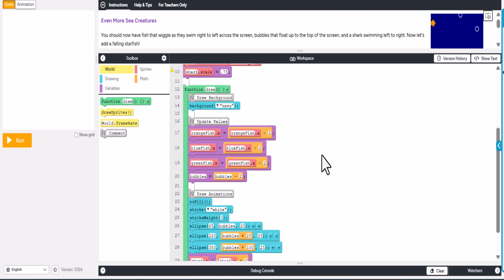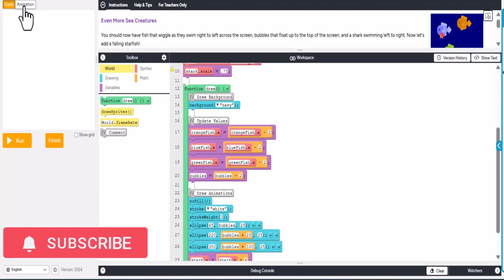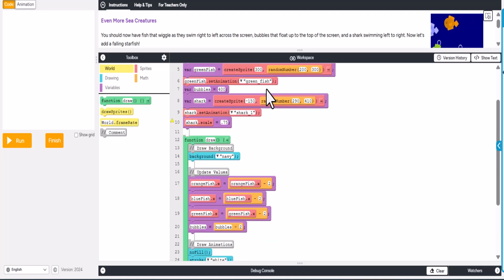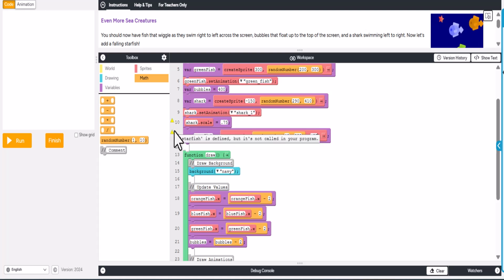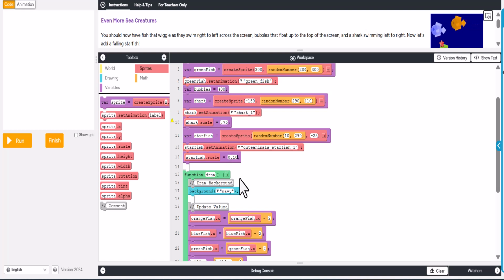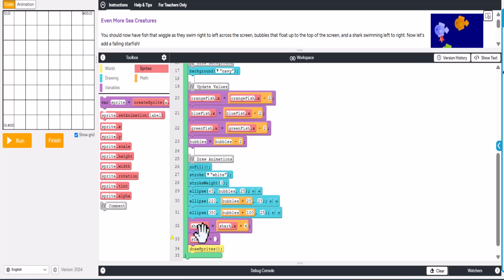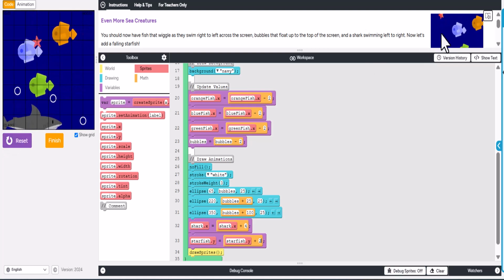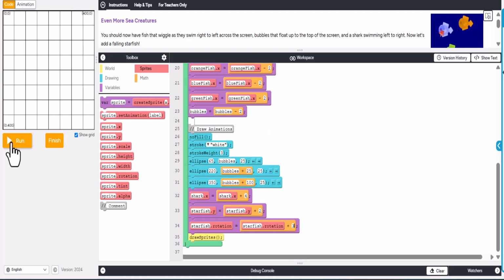Code org Lesson 13 Challenge - Add A Falling Starfish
Unit 3 Lesson 13 Challenge - Add A Falling Starfish